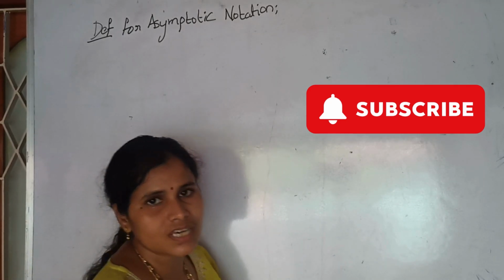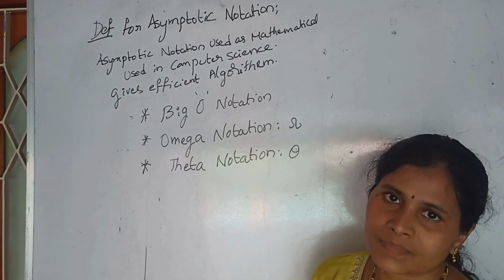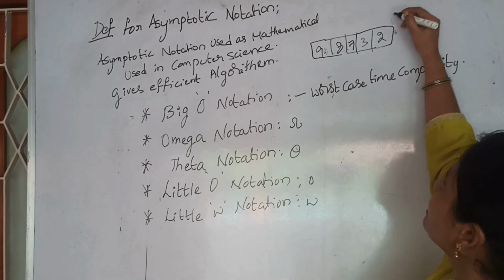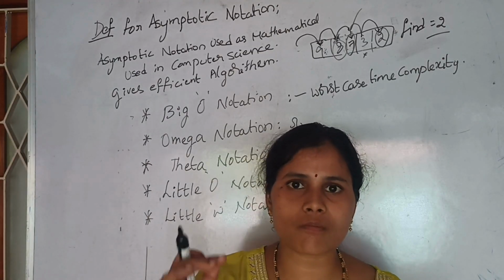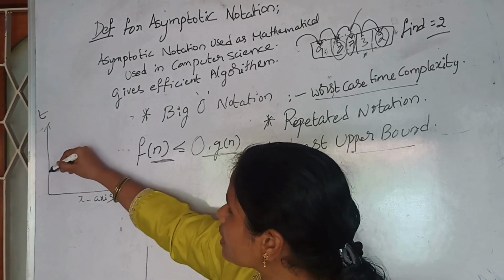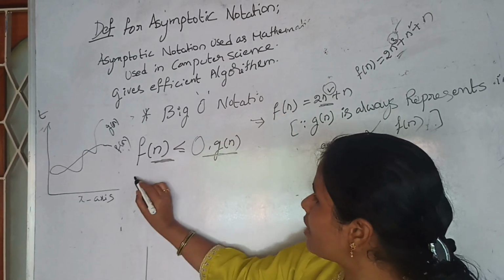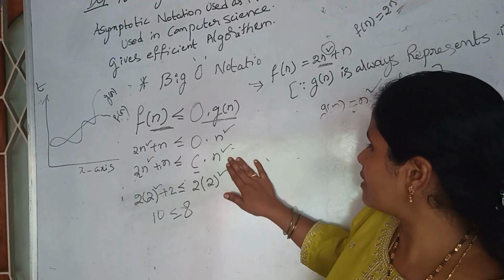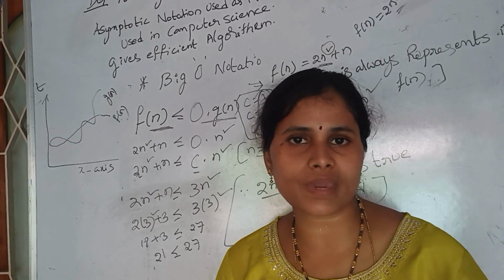Asymptotic Notation used in Data Structures using C(Big-O Notation)computerscience degree#btech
Asymptotic notation used in data structures using c. we have 5 different notation in asymptotic notation in this video i explained Big- O Notation Clearly.